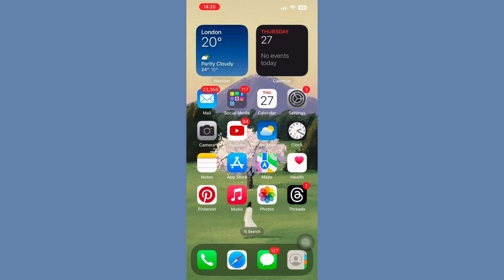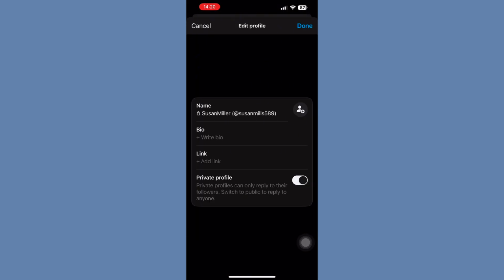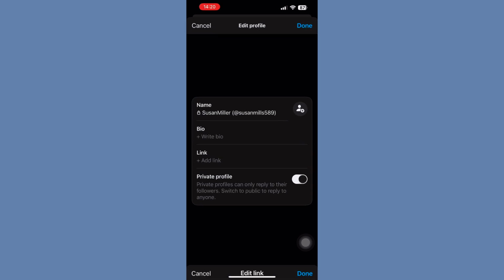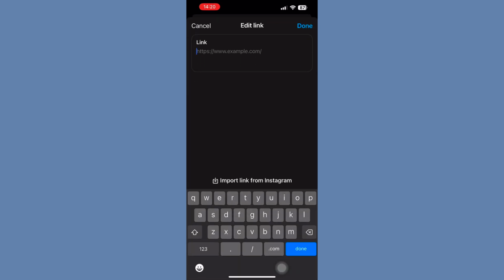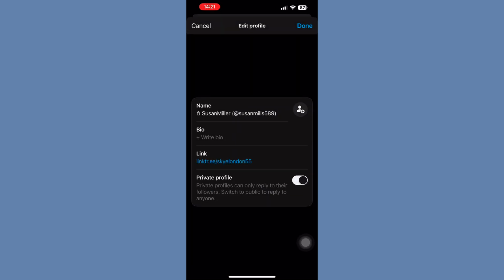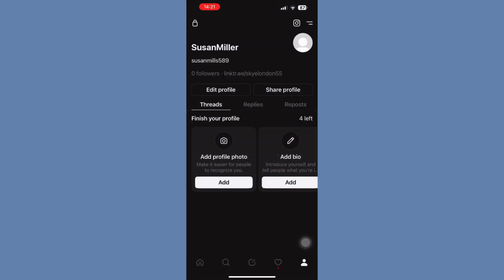How To Add Link To Instagram Threads Profile !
In today’s video, we’ll show you how to add a link to your Instagram Threads profile. Whether you want to share a website, a social media page, or any other link, adding it to your Threads profile is a simple process that can help drive traffic to other platforms. Follow along with this step-by-step tutorial to make sure your link is displayed properly on your Threads profile.

First, open the **Threads** app on your mobile device. Navigate to your profile and tap on the **Edit Profile** option. Once you’re in the edit mode, scroll down to the **Link** section and tap on **Add Link**. Here, you have the option to import a link from your Instagram profile, but in this case, we’ll manually paste a link. Enter your desired link in the provided box and tap **Done** at the top right corner of the screen. After that, tap **Done** again to save the changes.

After a moment, your link will appear on your Instagram Threads profile. When someone taps on the link, they will be directed to the respective webpage or profile you’ve added. This is a great way to share other accounts, websites, or content with your Threads audience.